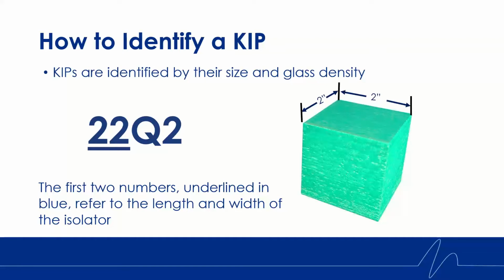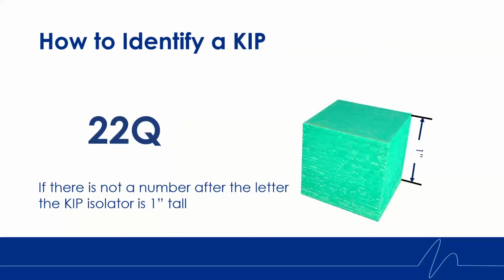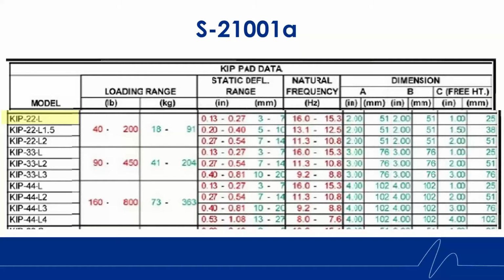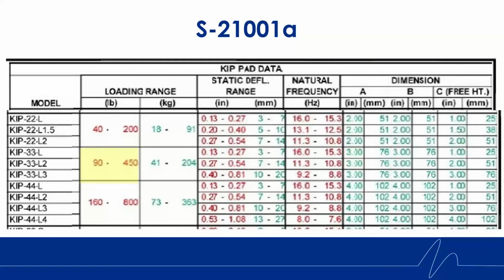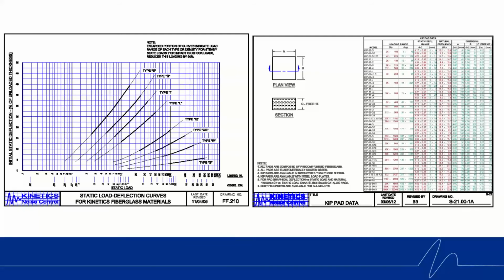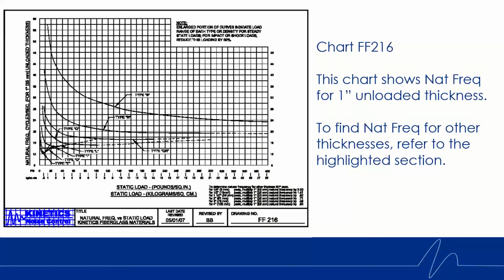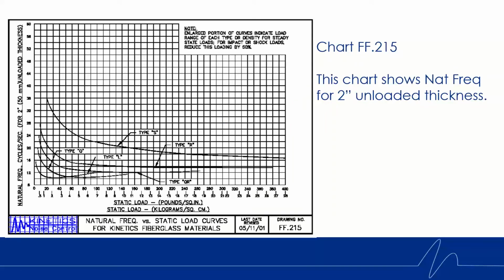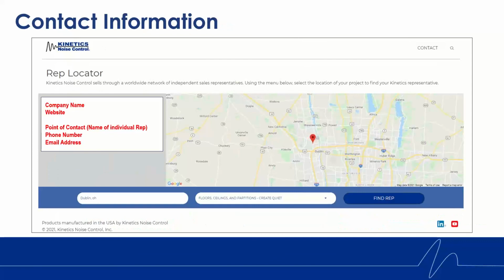Webinar Recording: Making the KIP Chart Easier to Read and Understand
From April 2021

Join David King and the Kinetics Noise Control Building Materials Group as they explain how to read and understand the charts and data on Kinetics Isolation Pad (KIP). After this webinar, you will know how to select an isolator size and density based on Natural Frequency, Loading, and/or Deflection requirements. The team will cover the differences of isolator sizes and glass densities and how they affect capacity capabilities. Whether your project involves RIM or Individual KIPs, this is the webinar for you to better understand the deflections and natural frequencies needed for your project.